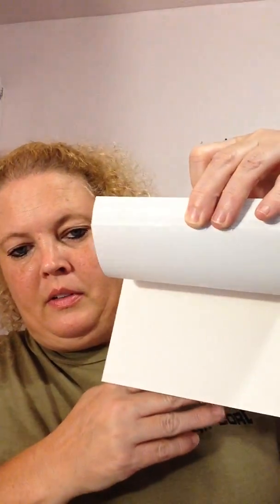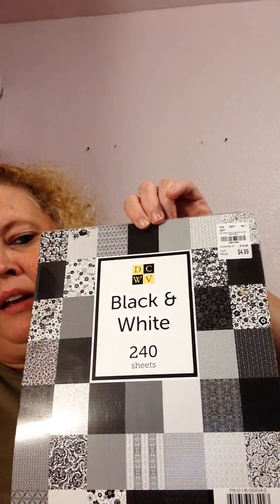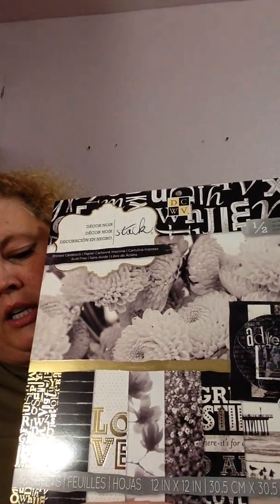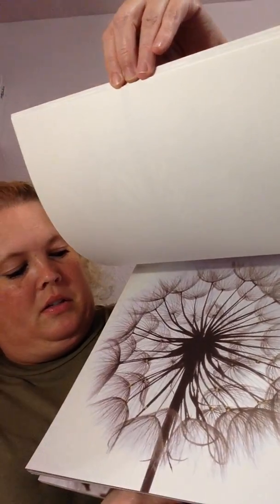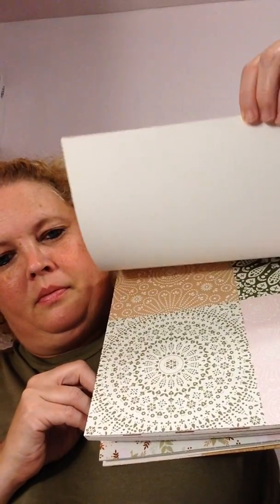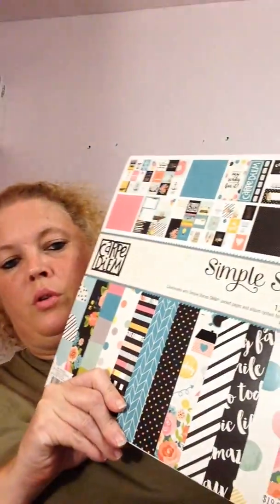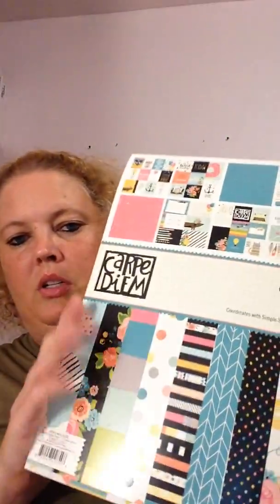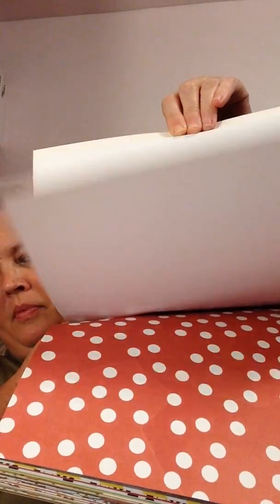Tuesday Morning Haul (Part 2) | September 13, 2017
Retail Price for Haul (Part 1 & 2) was $202.04.
I Paid $44.56
Savings of $157.48